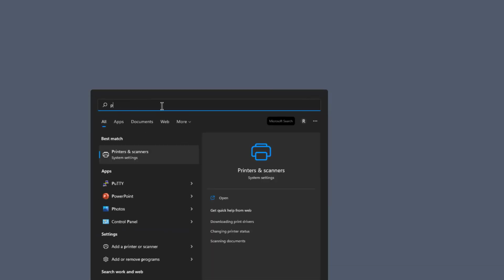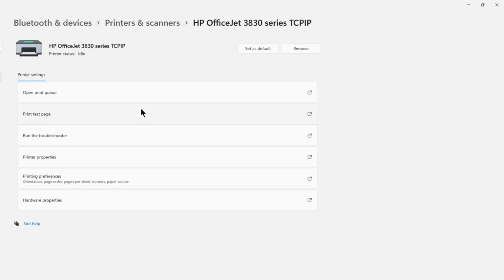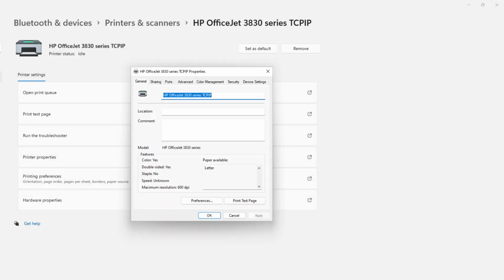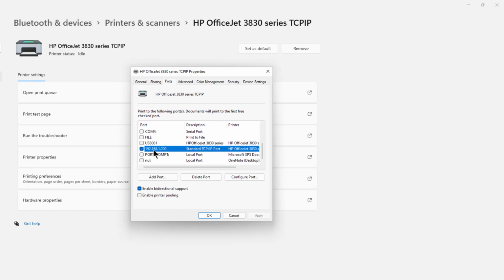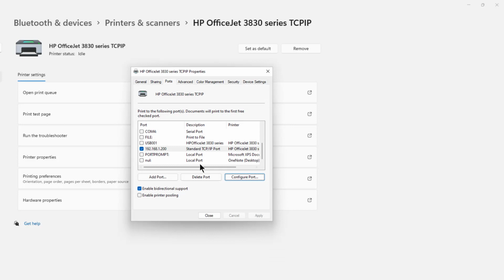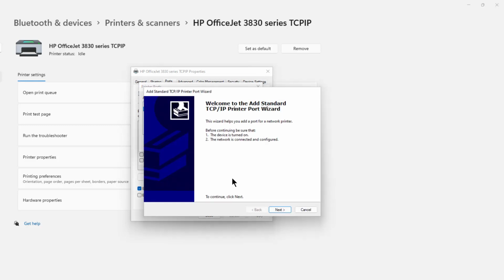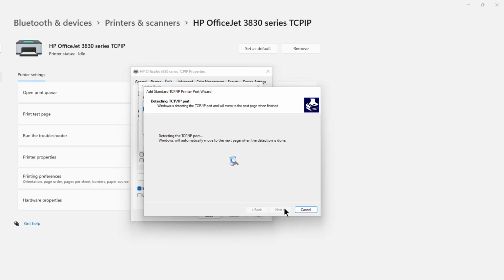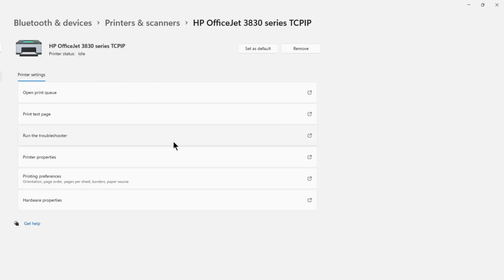How to change your TCPIP printer address in Windows 11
Professor Robert McMillen shows you how to change your TCPIP printer address in Windows 11 to a new address when settings change.